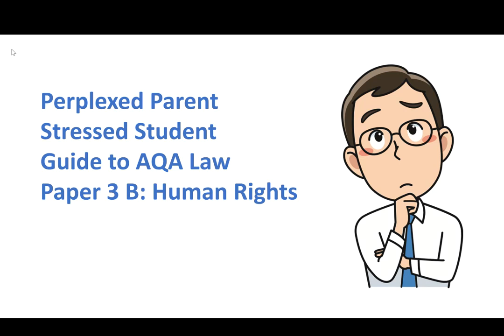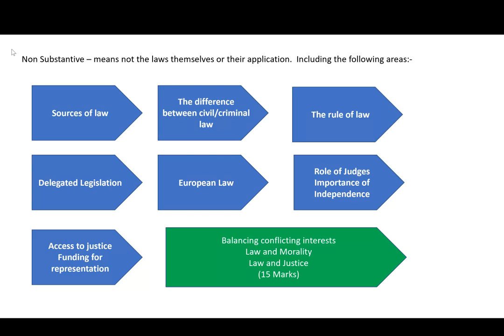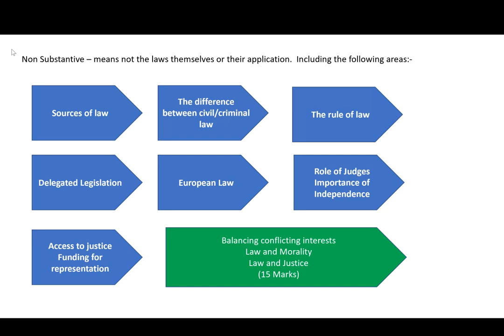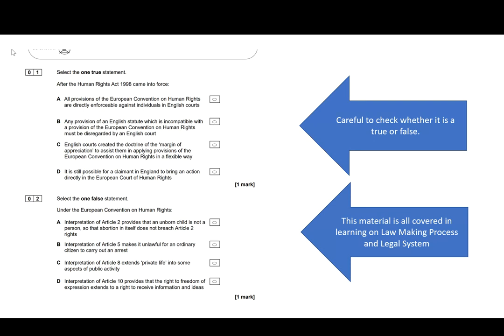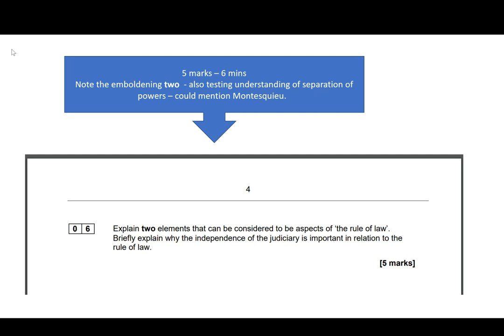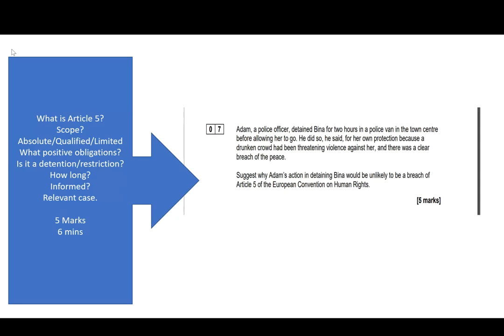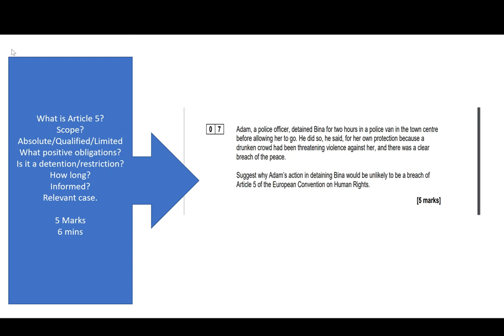Human Rights 3B Pt 1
First part of the walk through for AQA A Level Law Paper 3B